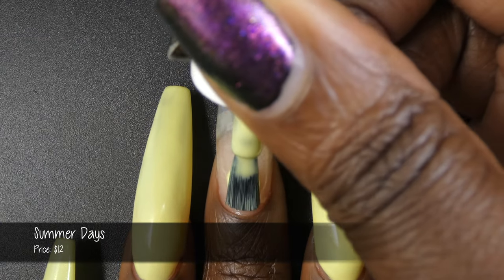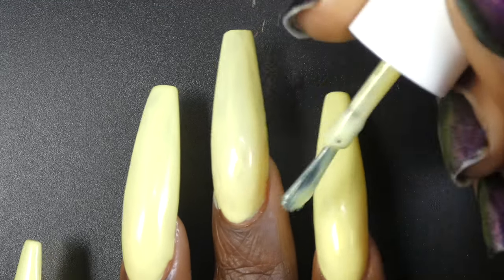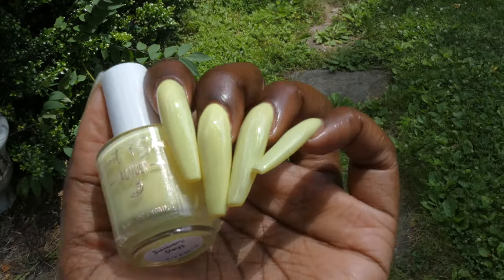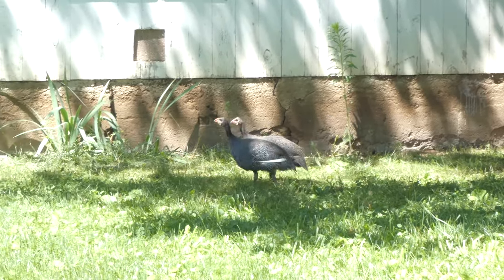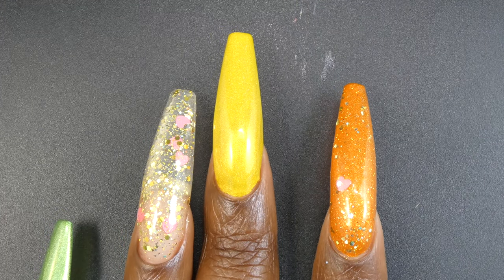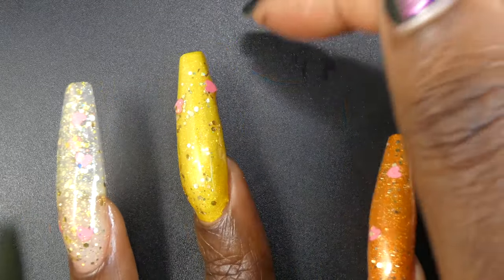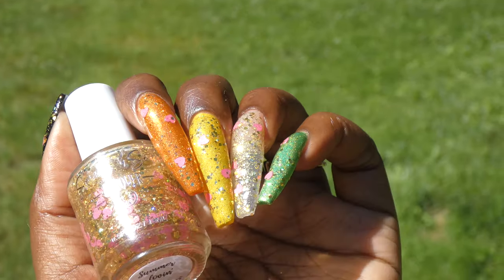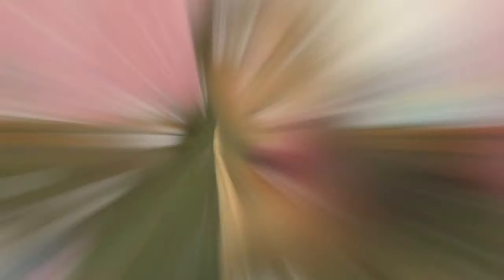Sweet & Sour Lacquer July 2021 Duo | Nicole Loves Nails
Hey friends! I have another video for you today, this one is for the newest monthly duo from Sweet & Sour Lacquer! 🌸 Blog post

The July duo is available right now on the Sweet & Sour website. You can pick it up for $20 or buy the polishes individually. Previous month's duos have also been restocked!

Sweet & Sour Lacquer is a US-based handmade indie brand. Their polishes are 5 free, cruelty-free, and do not test on animals.

⏱ Chapters ⏱
Intro 0:00
Summer Days 0:42
Chickie Cam 1:58
Summer Lovin' 2:27
Outro 4:03

Save 10% on Maniology.com with code NLN10
Save 10% at TwinkledT.com with NicoleLovesNails10
Save 15% at Makartt (works on US, CA & EU sites) with NicoleLoves_Nails